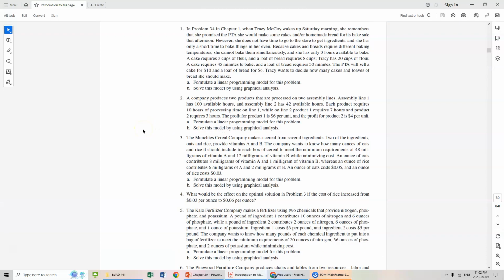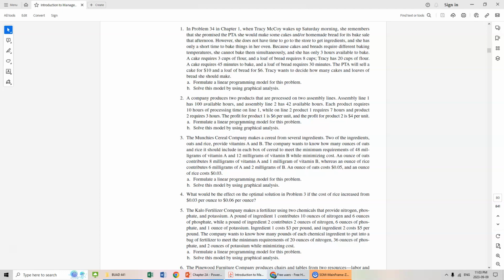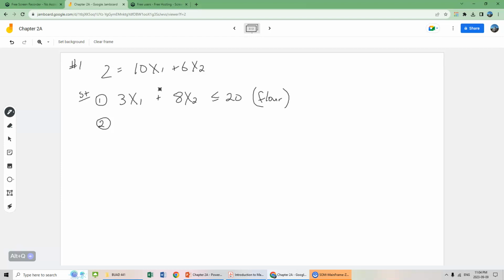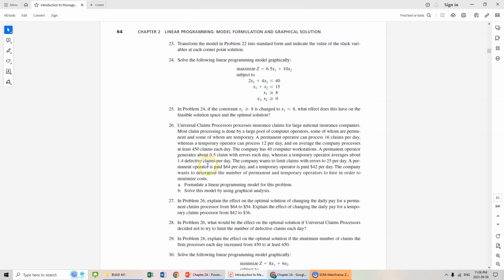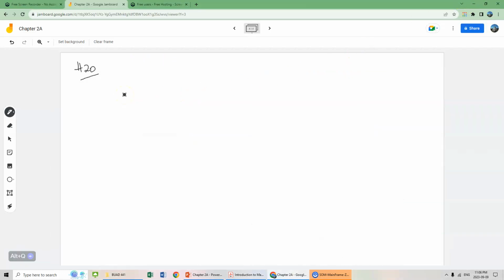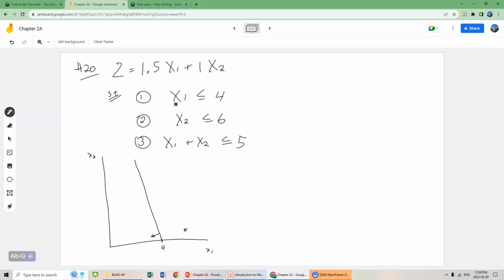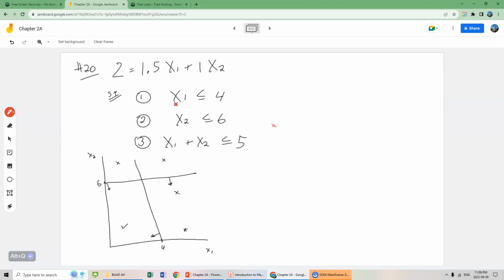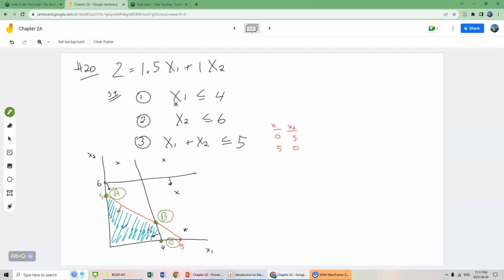Chapter 2A 3